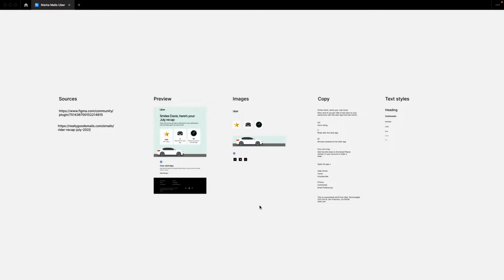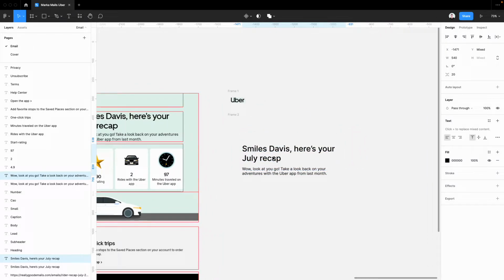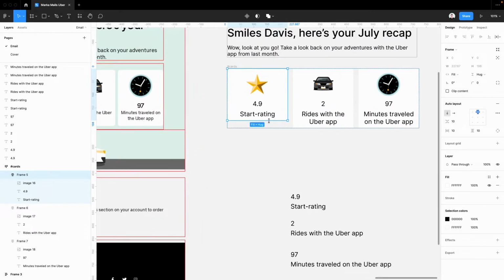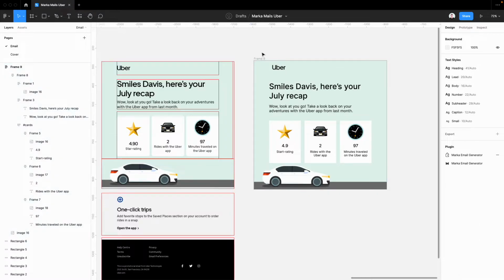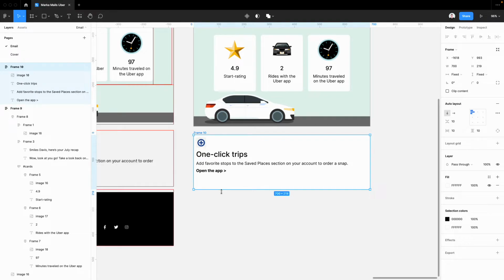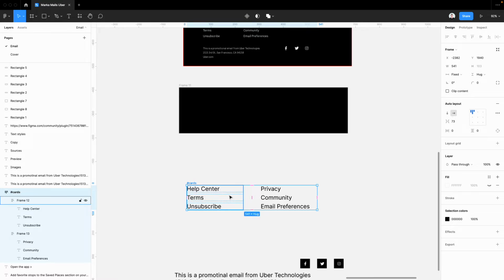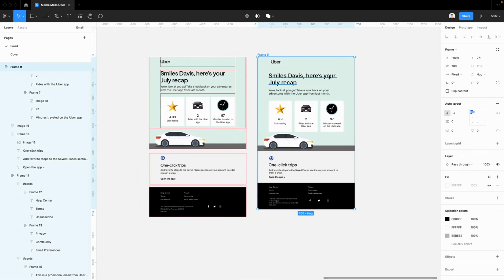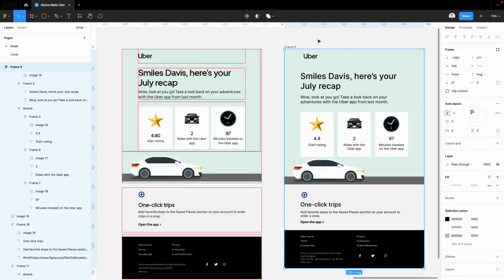How to design export and test email HTML from Figma. Real example from Uber.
In this tutorial, we will design and export a real Uber email template from scratch in Figma

1. How to design email
2. How to export code with Plugin
3. How to test email